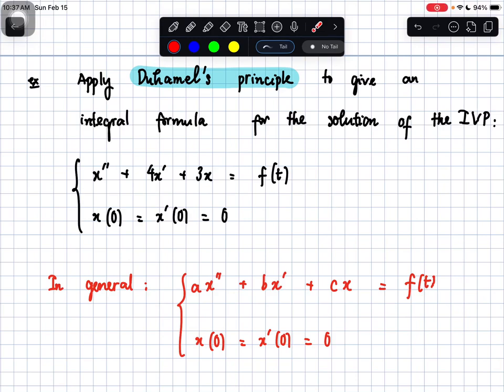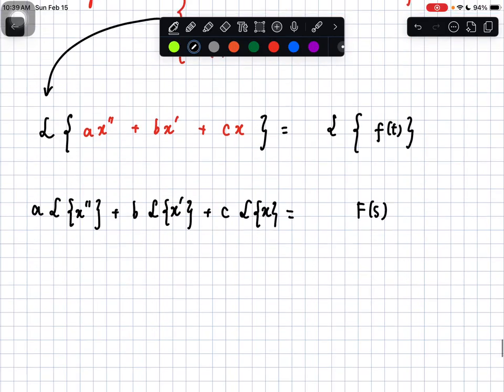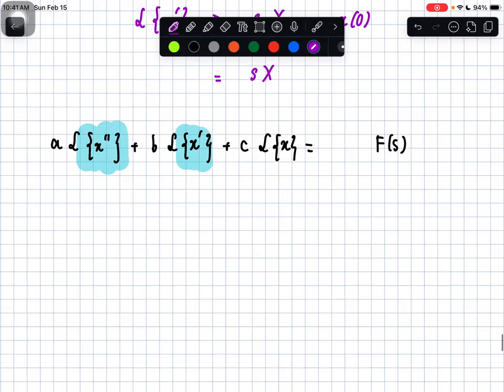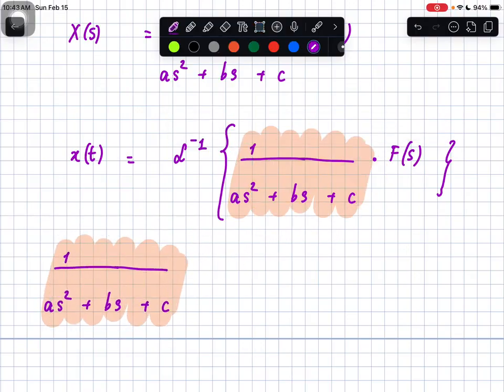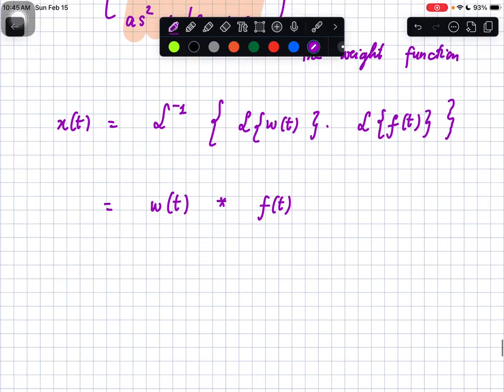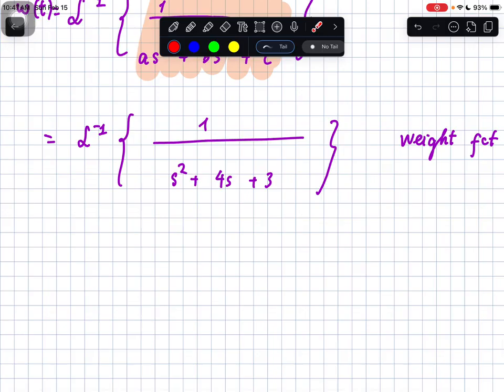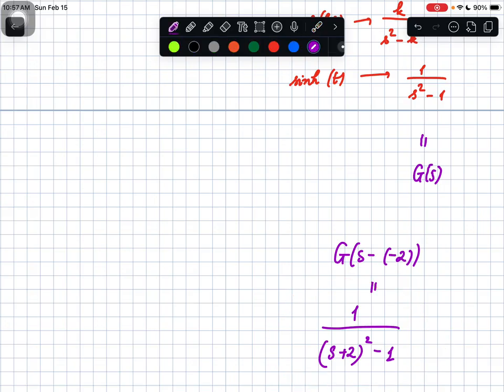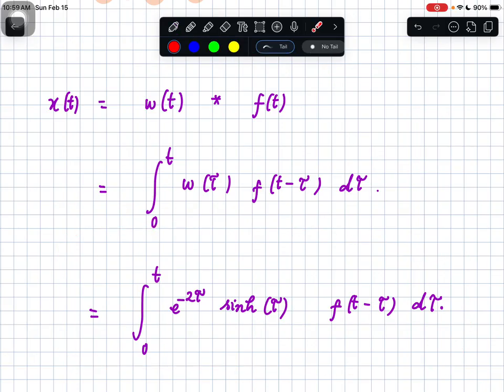Duhamel’s principle for the system ax''+bx'+cx=f(t), x(0)=x'(0)=0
7:35: I used Translation on the s-Axis, you can also use partial fraction decomposition there.